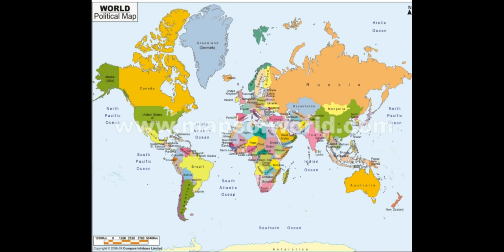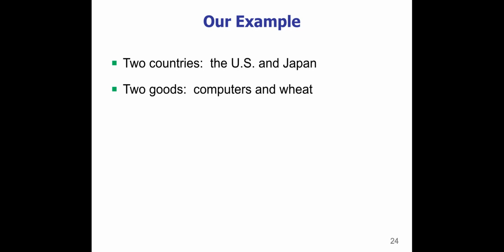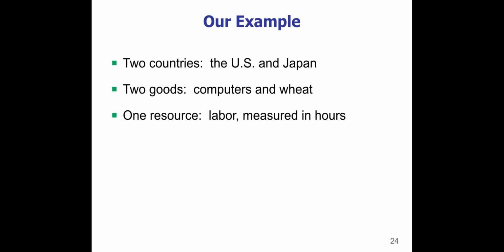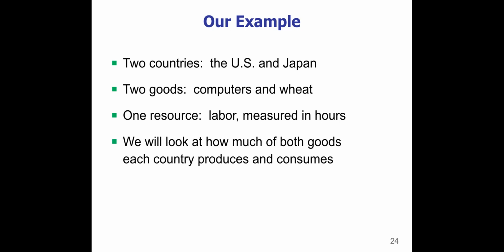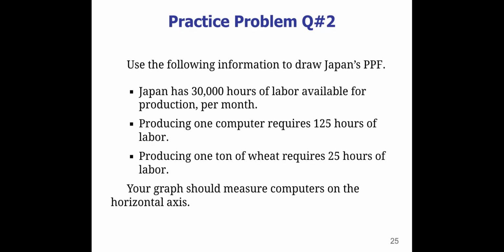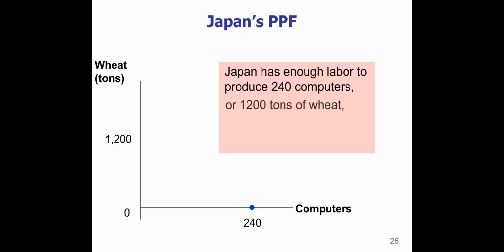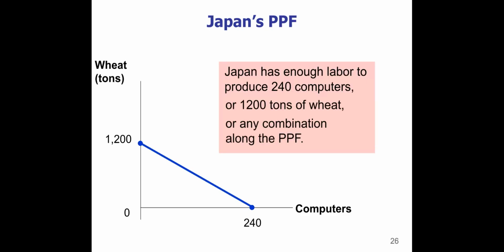Econ 02.04 - PPF and Trade Partners